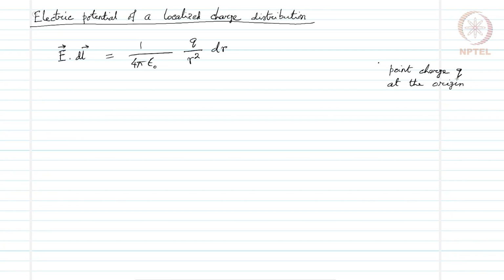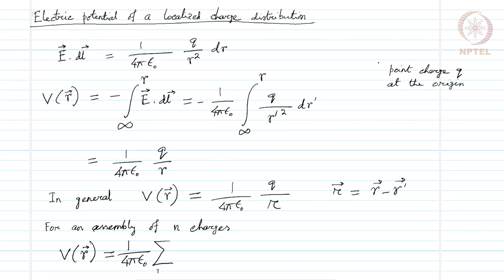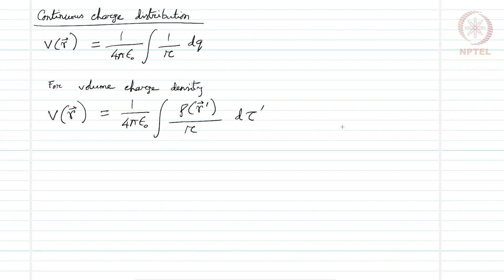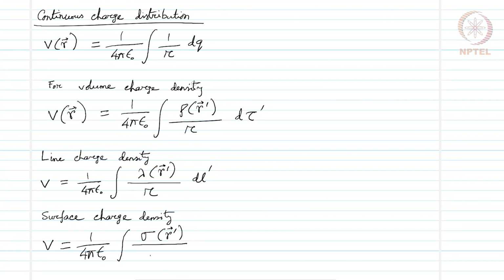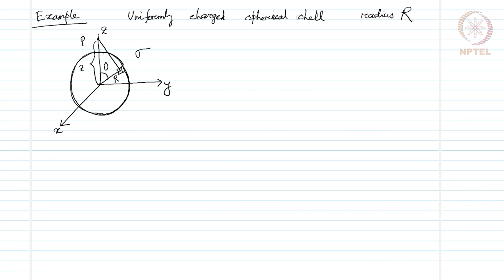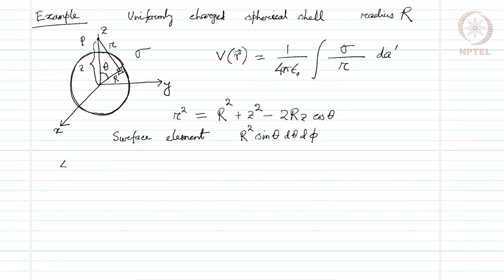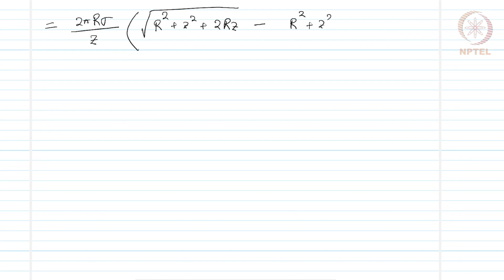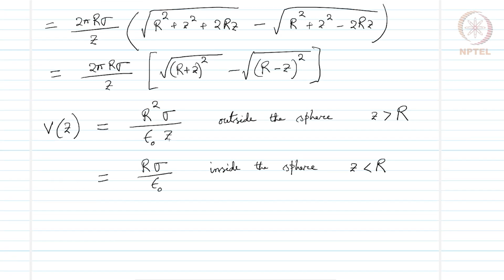Calculation of electric potential from different approaches